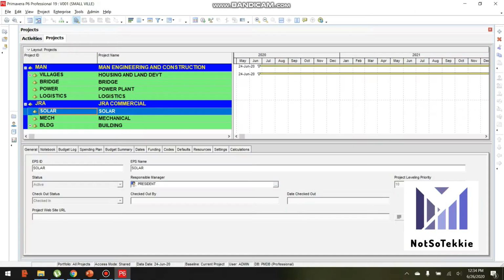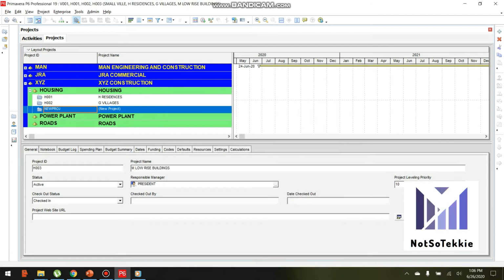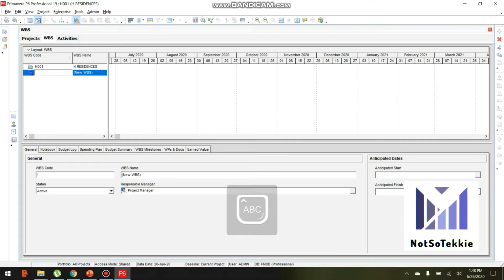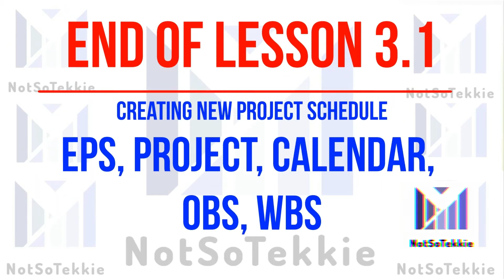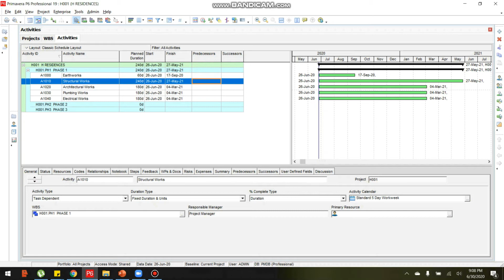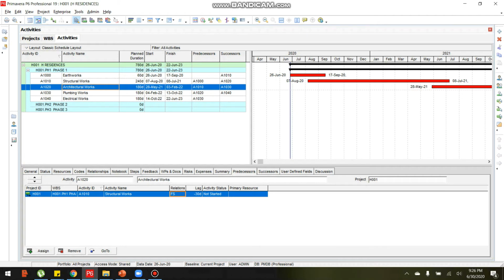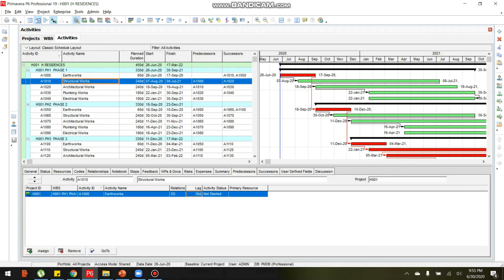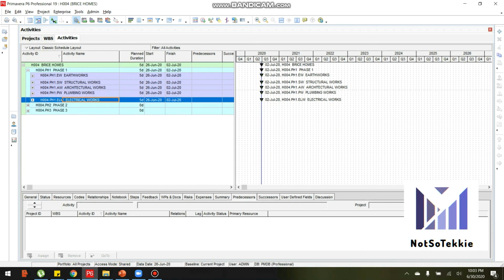PRIMAVERA P6 CREATING NEW PROJECT SCHEDULE: COMPREHENSIVE ONE (1) HOUR TUTORIAL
PRIMAVERA P6 - CREATING NEW PROJECT SCHEDULE:

COMPREHENSIVE ONE (1) HOUR TUTORIAL

CREATE NEW SCHEDULE

- Add EPS, Enterprise Project Structure
- Add new Project
- Modify Project Calendar
- Add OBS, Organizational Breakdown Structure
- Create WBS, Work Breakdown Structure
- Add Activities
  - Duration, Planned Start and Finish Date
    Predecessor, Successor, Relationship, Lag

RUN SCHEDULE

- Time Scale
- Bar Chart
- Critical Path
- Free Float
- Total Float